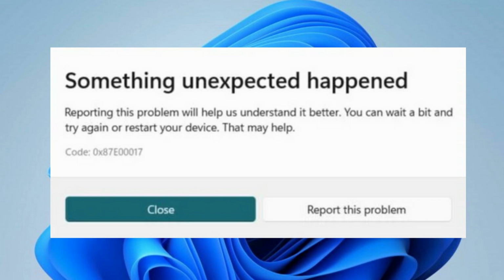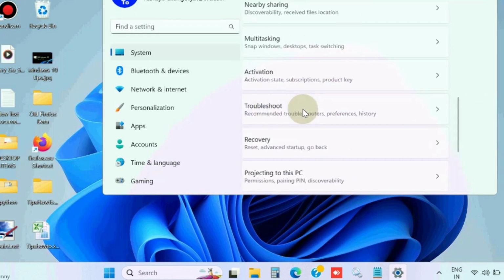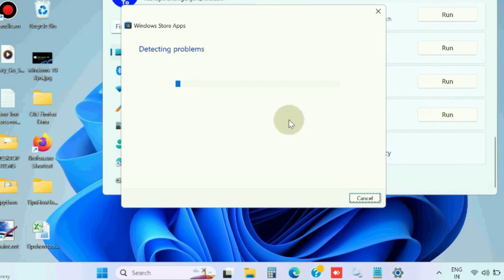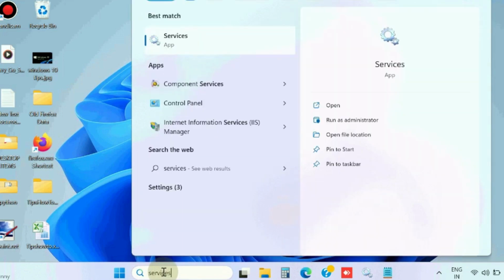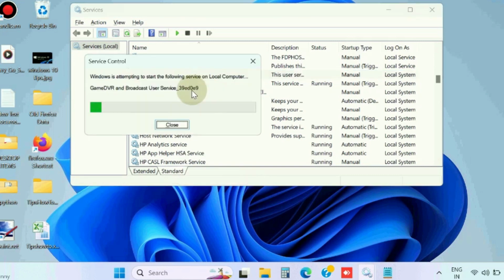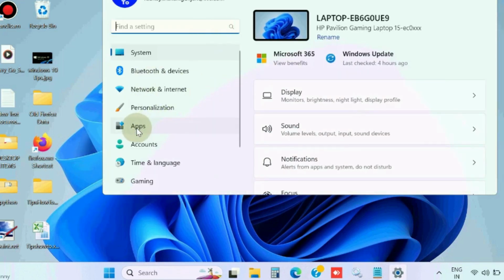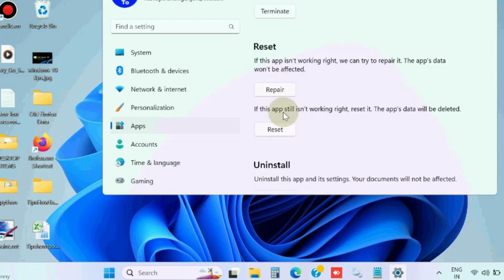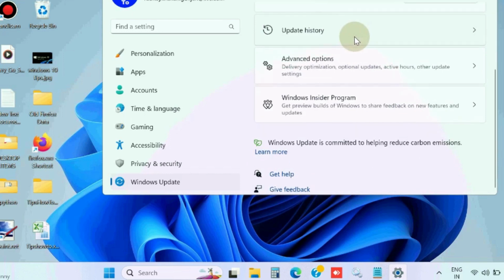Microsoft Store Error Code 0x87e00017 in Windows 11 / 10 Fixed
How to Fix Something Unexpected happened Microsoft store Error Code 0x87e00017 in Windows 11 / 10

Fix error